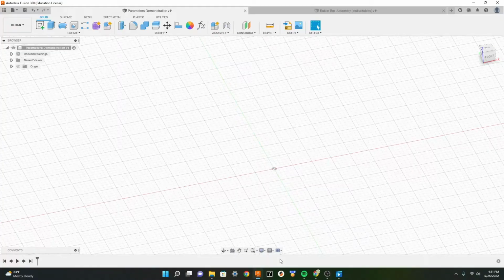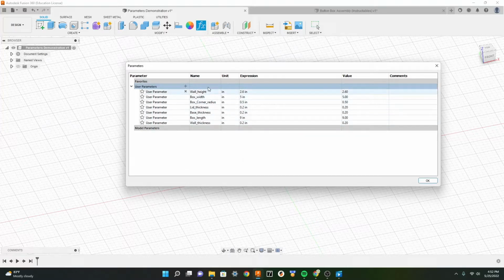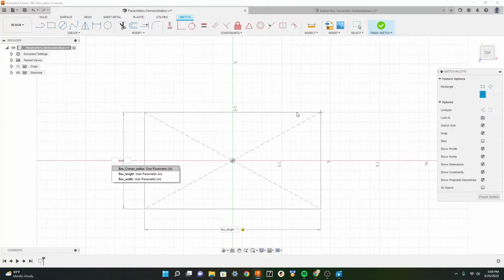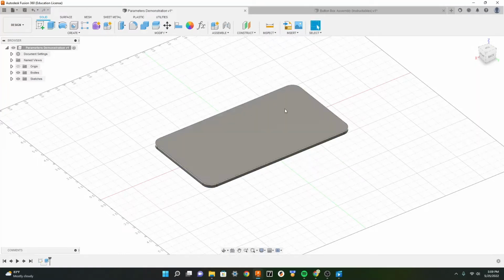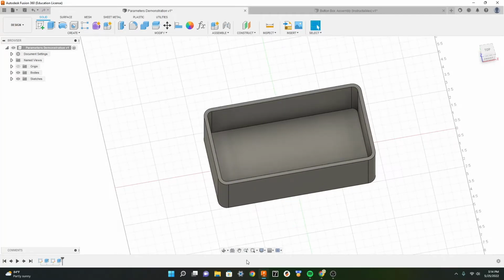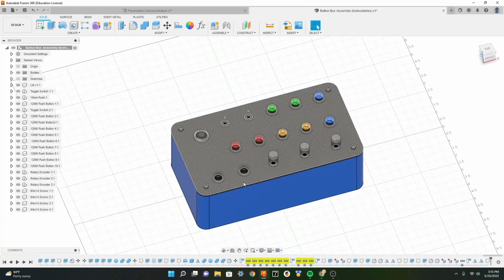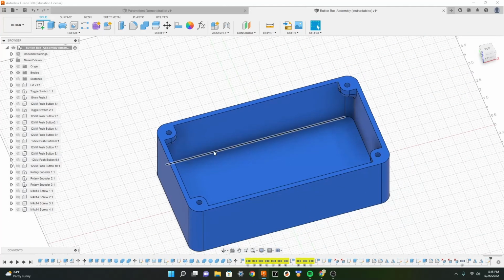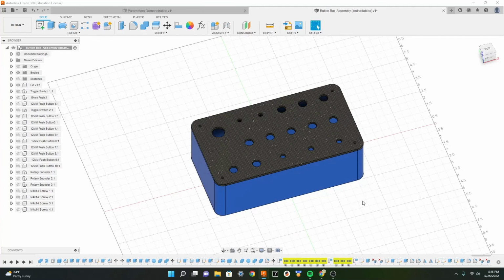Button Box Instructable: Button Box Housing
Welcome, in this video I will teach you how to create your Button Box Housing using parameters. I have created a series of videos in order to demonstrate how to create a button box. In this series of videos, you can expect to learn the following skills:

- How to utilize Parameters in Fusion360 to create your Button Box Housing
- How to create your own schematic for your own button box
- How to utilize your own schematic to create a schematic in Fusion360
- How to create your own electrical library for your schematic in Fusion360
- How to transform a schematic in Fusion360 to a PCB
- How to Auto-Route nets for your PCB
- How to modify code for your button box

For more information and additional resources, please refer to the Instructable entry: (will be here once I officially upload the entry)